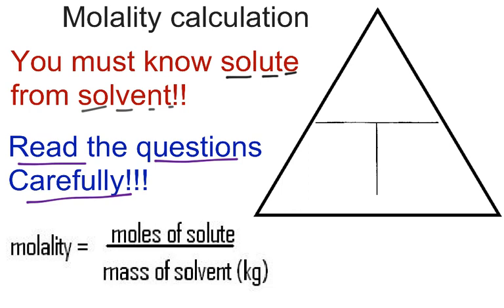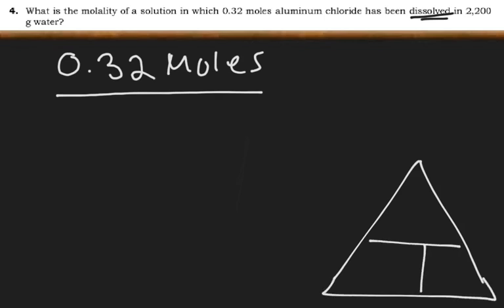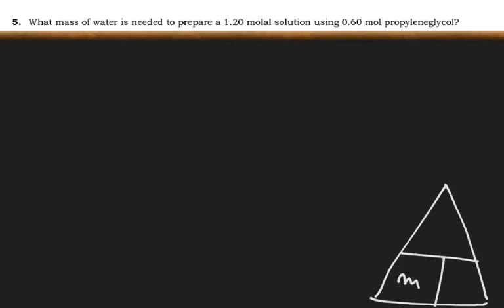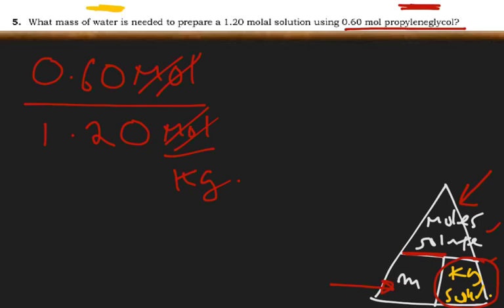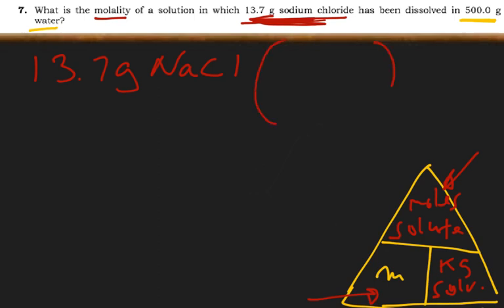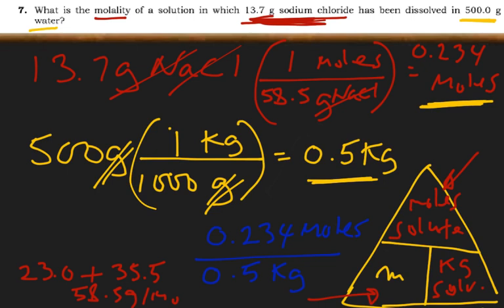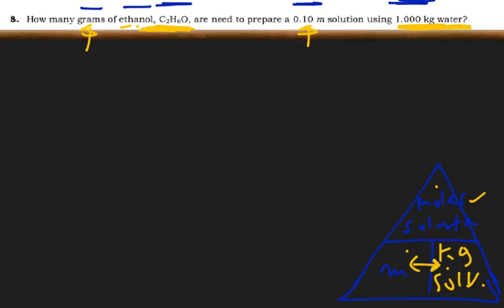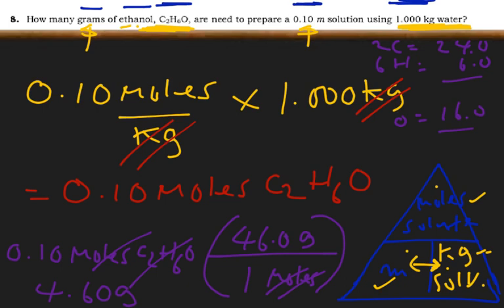Video #56 Molality Calculation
Molality calculations explained.
Know anyone whoo needs Regents level tutoring?